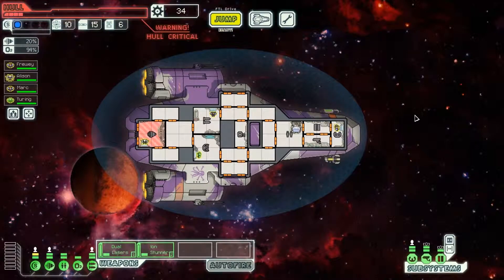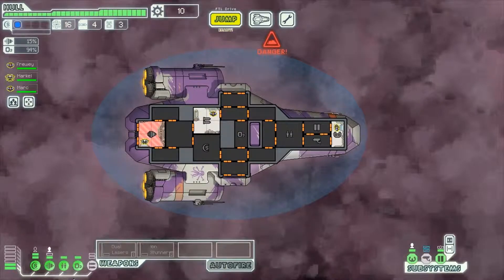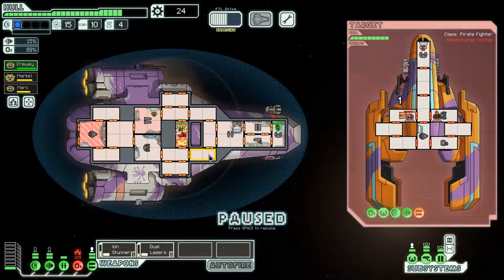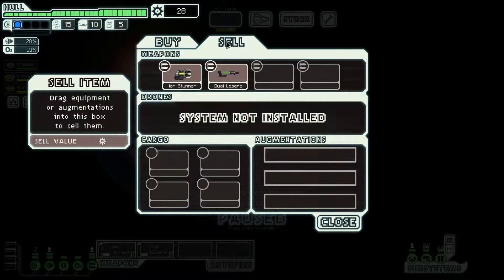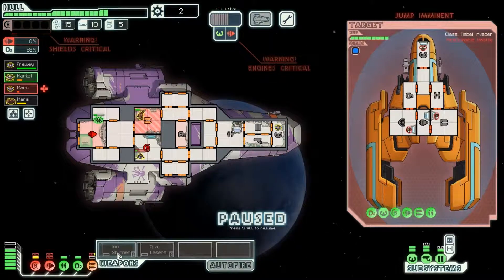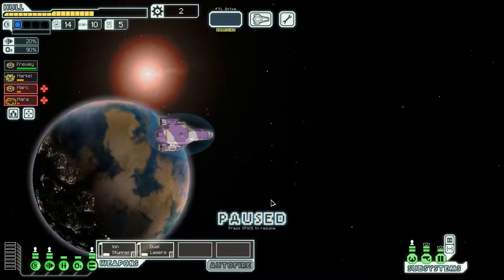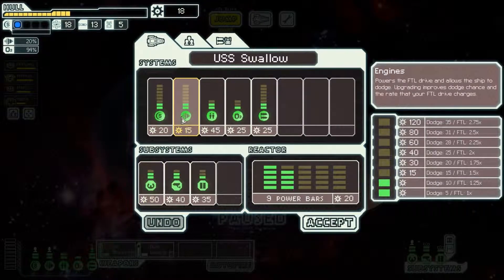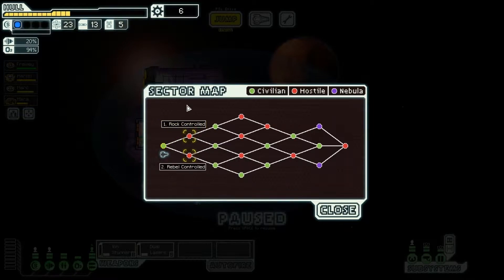FTL: Faster Than Light - The USS Swallow - PART 12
More like the USS Swallow My Pride.

Part 12 of my playthrough of FTL: Faster Than Light

Feel free to click the like button if you enjoyed the video.